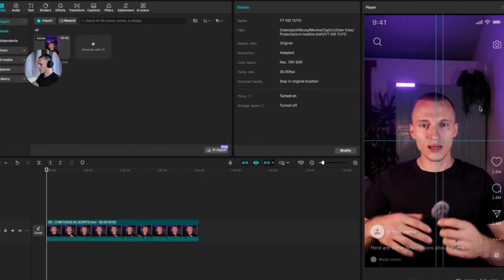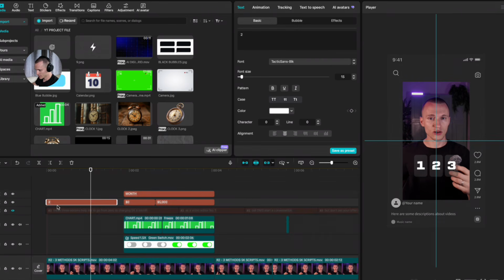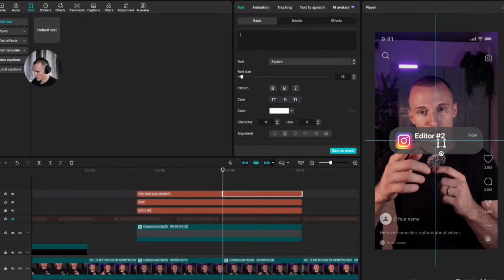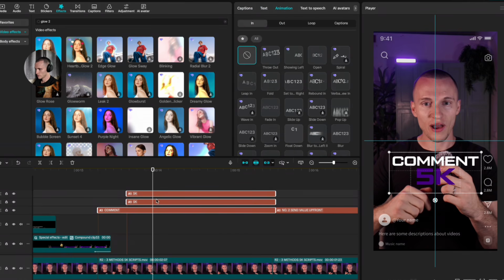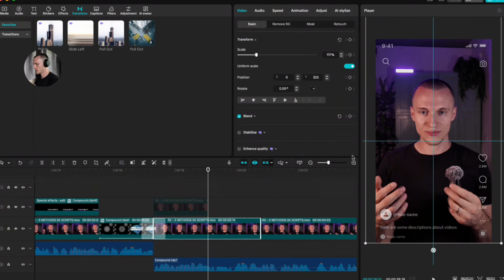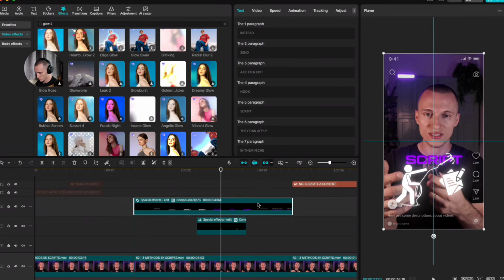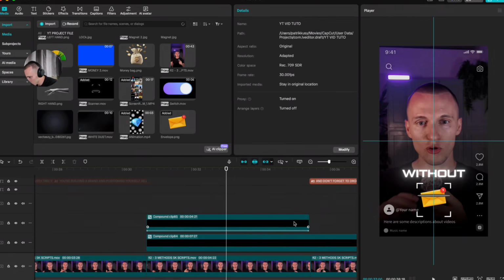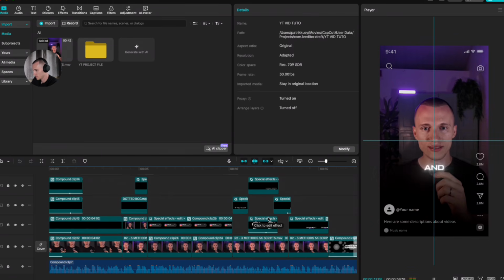How To Edit VIRAL Reels in CapCut (Full Tutorial)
Here’s a full CapCut video editing tutorial that shows you exactly how to edit viral Reels, TikToks, and YouTube Shorts all inside CapCut.

In this CapCut tutorial, I’ll take you from beginner editor to pro editor and show you the exact workflow I use to create short-form videos that look high-end and professional in CapCut.

🔥 Edit Premium Reels 10x Faster using CapCut even if you never edited a day in your life👇🏼

We’ll cover everything that actually matters:

J-cuts & pacing for cinematic flow
Color grading for premium look
Captions that keep people watching
How to create motion graphics in CapCut
Animations & effects
Transitions and much mor
+ BONUS tips and tricks through out the entire video

CapCut Full Editing Tutorial Timestamps:

0:00 Intro
1:06 Preparing Footage
3:09 Color Grading
4:17 Editing The HOOK
18:41 Editing Entire Video
1:22:36 Final Touch Ups